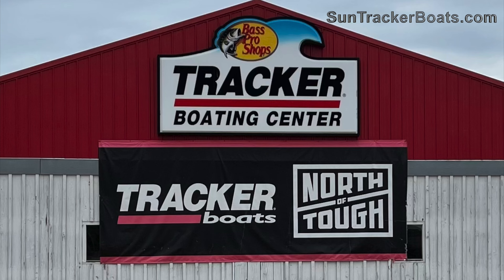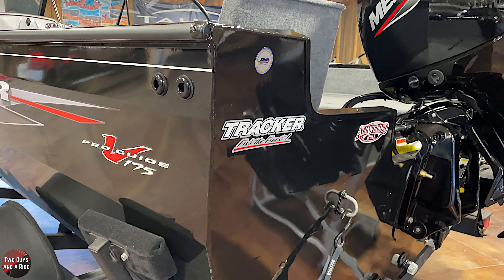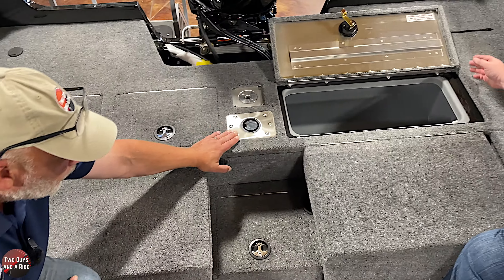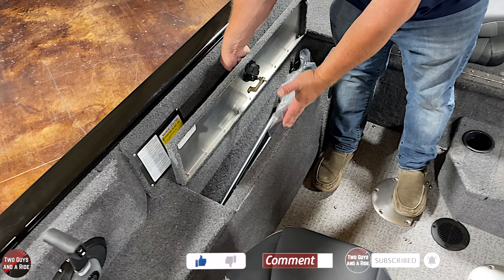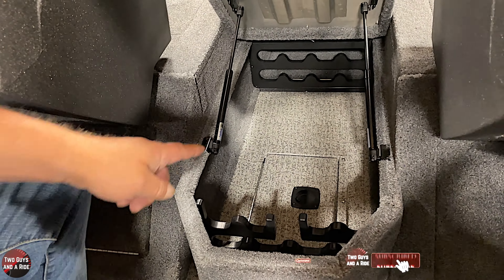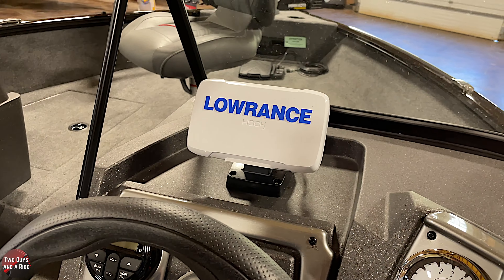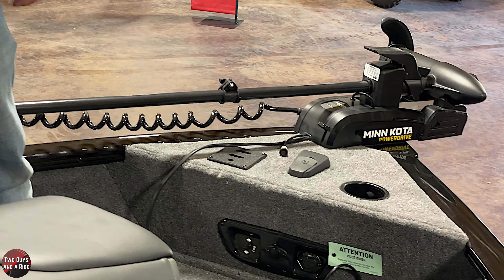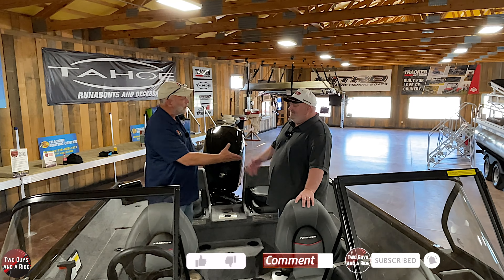2023 Tracker Pro Guide V-175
2023 Tracker Pro Guide V-175

At 17’ 7” long and with a generous beam, the TRACKER® PRO GUIDE™ V-175 WT (walk-thru) is a substantial and stable boat for tackling big-water angling. The 48-gallons of livewell space keep bait and gamefish healthy, and massive storage throughout the boat stows all the gear you need for the most arduous of fishing expeditions.

For your peace of mind, the PRO GUIDE V-175 WT is guaranteed by the TRACKER PROMISE—the best factory warranty in aluminum boats, with a lifetime hull/structure/deck warranty and 5-years of bow-to-stern coverage. And, like all TRACKER boat packages, it comes ready to fish, with an efficient Mercury® FourStroke outboard, a Minn Kota® trolling motor and a Lowrance® fishfinder.

Specifications:
Length                                        17’ 7”
Length w/Swim Platform        18’ 5”
Beam                                           8’ 1”
Bottom Width                           6’ 10”
Max Recommended HP          150 HP
Fuel Capacity                            25.5 Gal.
Max Person Capacity              6
Max Person Weight                 835 lbs.
Max Person, Motor & Gear Weight      1600 lbs.
Interior Depth                           26.75”
Transom Height                       25.5”
Deadrise at Bow                      35 degrees
Deadrise at Transom              20 degrees
Draft                                           14”
Hull Material                             0.15052 Marine Alloy
Avg. Dry Weight                       1525 lbs.
Avg. Package Weight              2985 lbs.
Package Height                       7’ 3”
Package Width                        8’ 6”
Towing Length                        24’ 8”
Storage Length (With outboard trimmed down)     22’ 0”